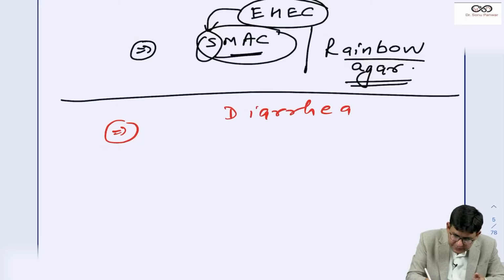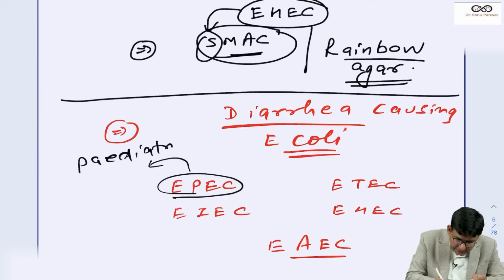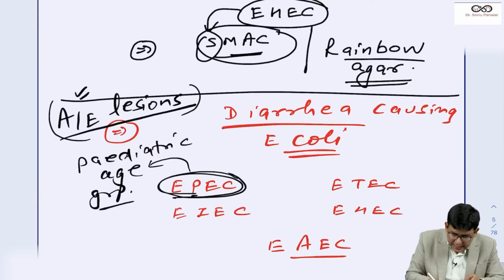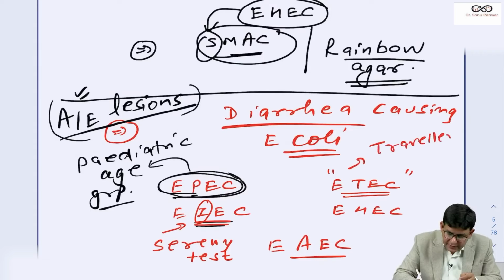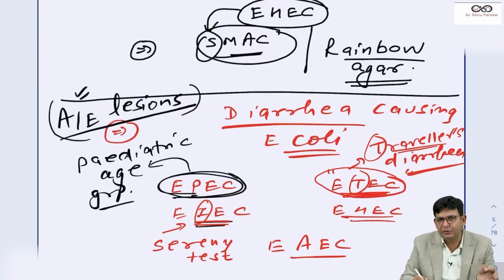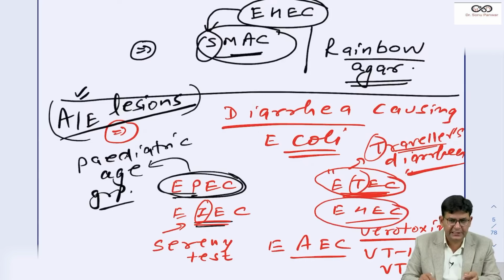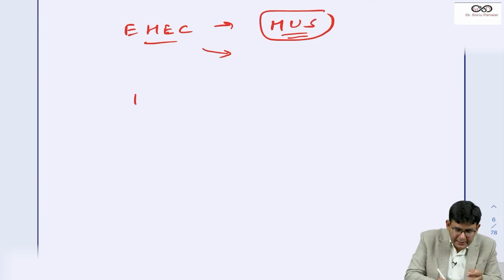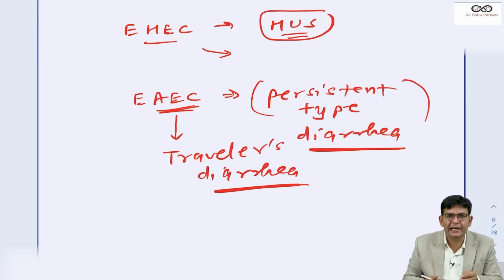Diarrhea causing E coli | Dr Sonu Panwar| Microbiology